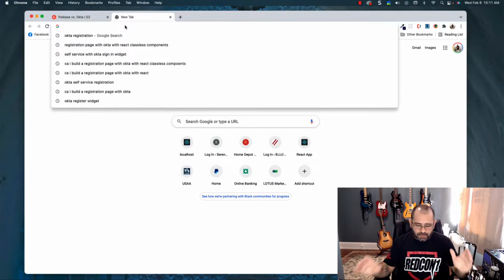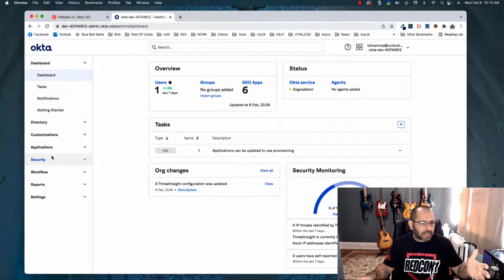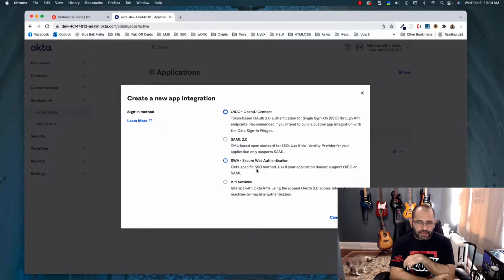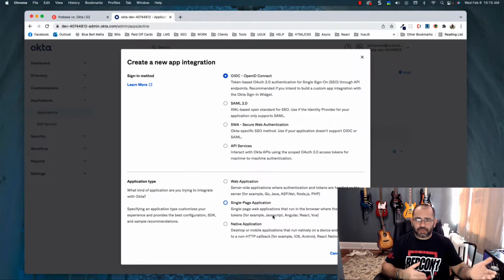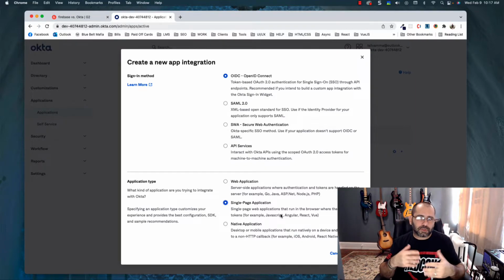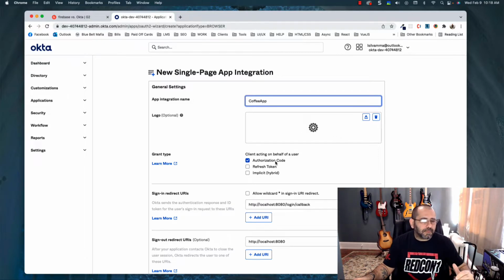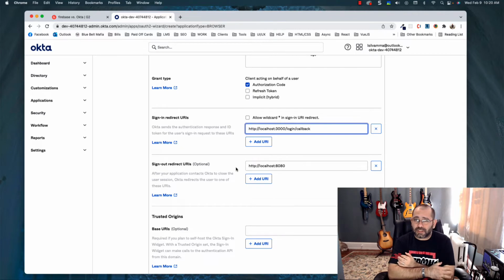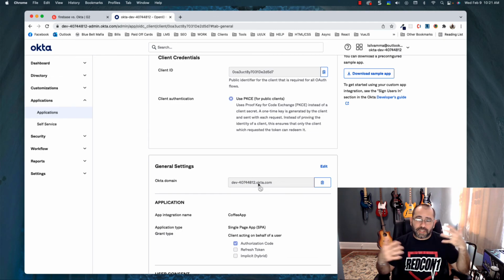02 Okta vs Firebase Setting Up Okta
Let's set up a simple Okta app that validates a user with OpenID